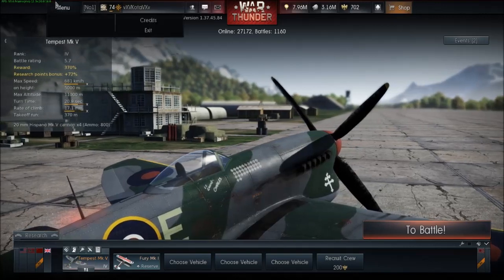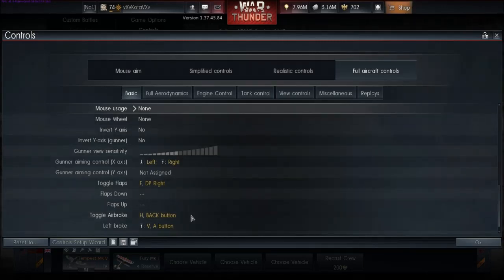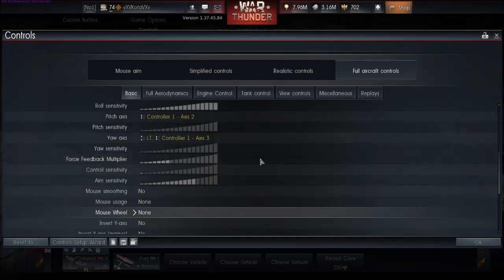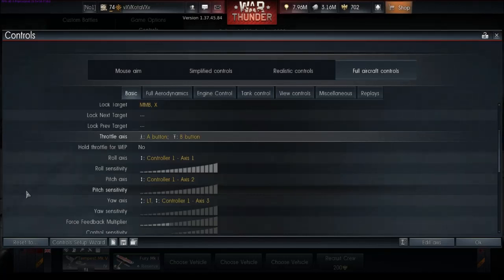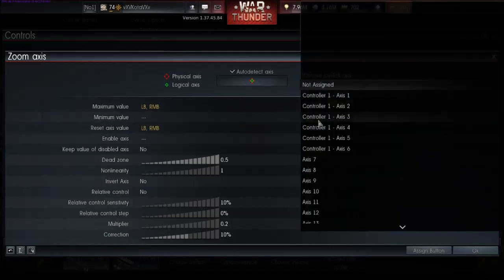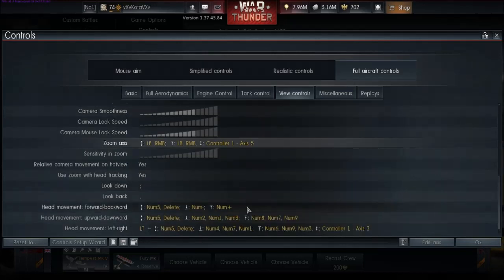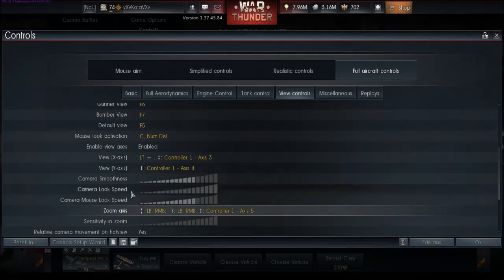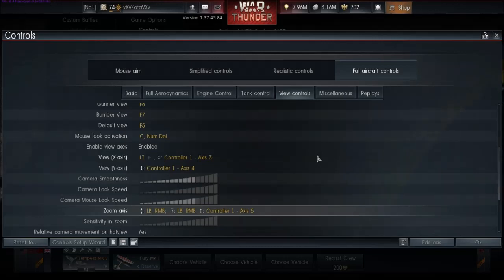Mouse Look Set-up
How to use your mouse as a view controller for Simulator Battles